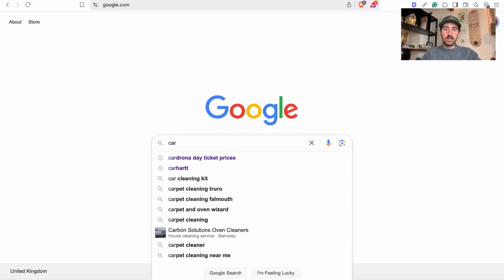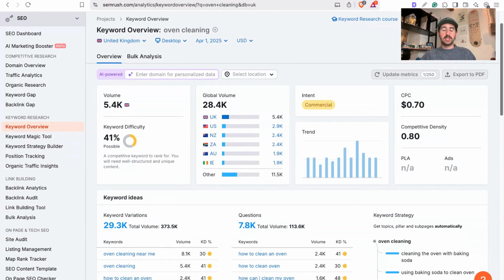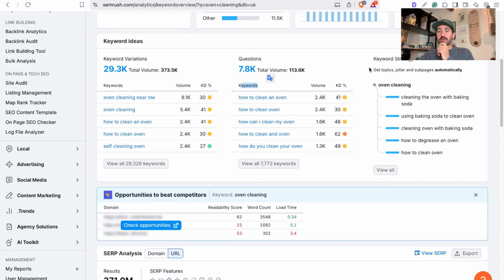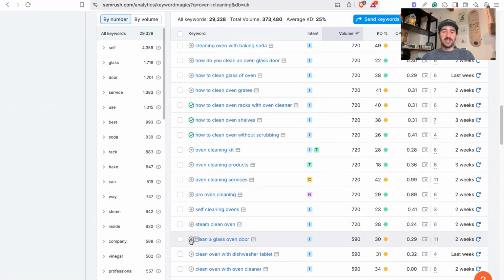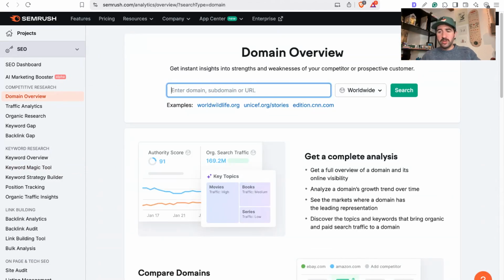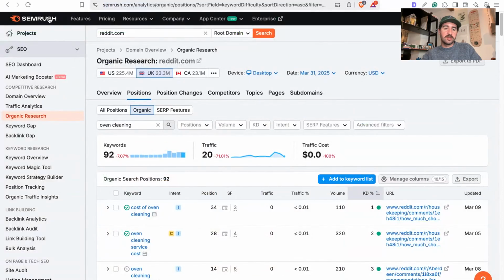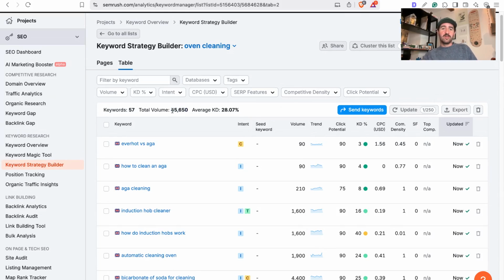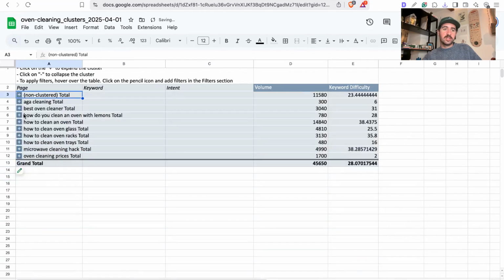How To Use Semrush for Keyword Research (Like a professional)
Tired of basic SEMrush tutorials that just skim the surface? I'm going to reveal how to use Semrush for keyword research as a professional SEO and then how to use your Semrush keywords to rank on Google.

You'll learn:

- The three types of keywords (head, body, and long-tail) and why most businesses target the wrong ones
- How to interpret all the data in Semrush (volume, difficulty, intent, and more)
- My proven process for uncovering valuable low-competition keywords
- The "Reddit keyword trick" that uncovers goldmine opportunities
- How to steal your competitors' accidental rankings
- Using keyword clustering to build a content strategy with massive traffic potential

Watch as I demonstrate a real keyword research process for a business, building a strategy that targets over 45,000 monthly searches with manageable competition levels.

Whether you're trying to rank service pages or build out blog content to support your money pages, these techniques will help you develop a comprehensive topical authority strategy that actually drives results.

📌 TIMESTAMPS:
00:00 - Introduction
01:18 - Understanding the 3 types of keywords (head, body, long-tail)
04:30 - Navigating SEMrush keyword overview tools
08:45 - Finding low-difficulty keywords with high potential
13:20 - The Reddit keyword research hack
16:40 - Competitor keyword analysis strategy
21:35 - Keyword clustering and content strategy planning